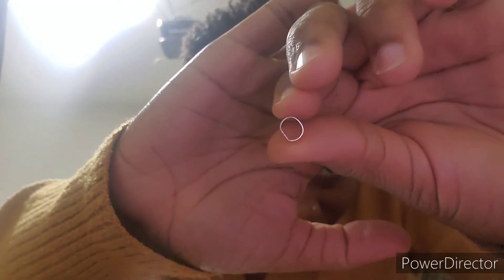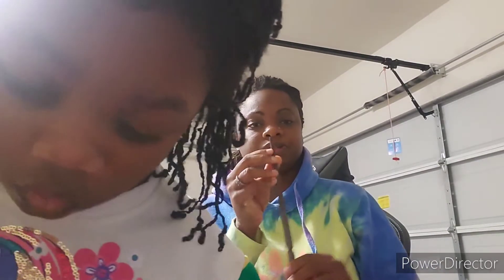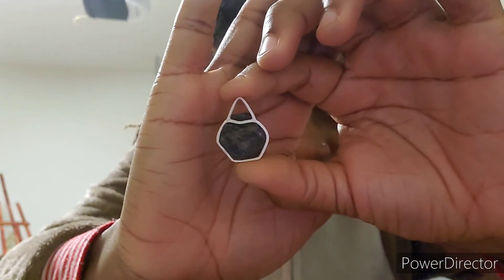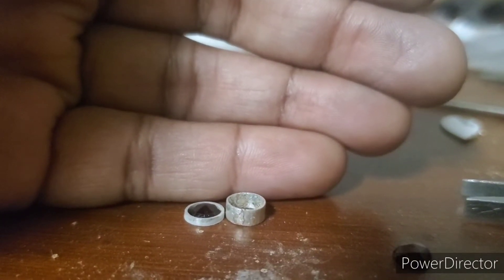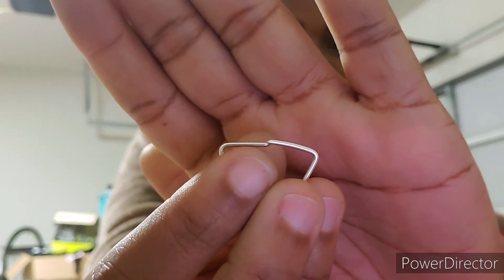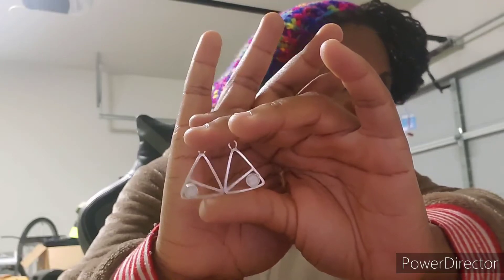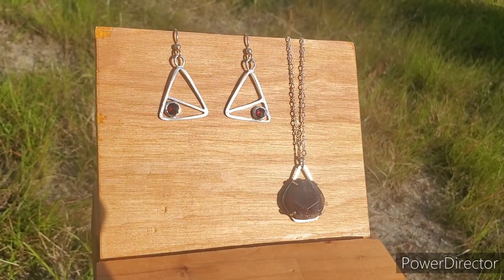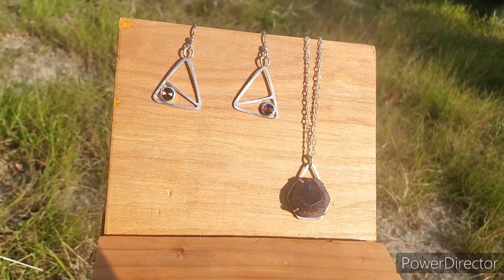Making a custom with garnets!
I love creating custom jewelry! Create this earring and necklace set with me 😊